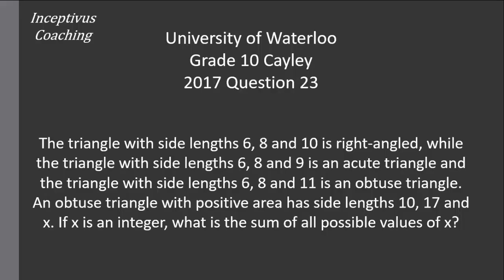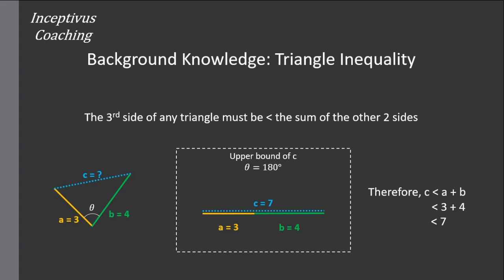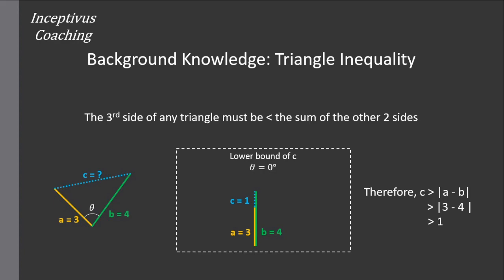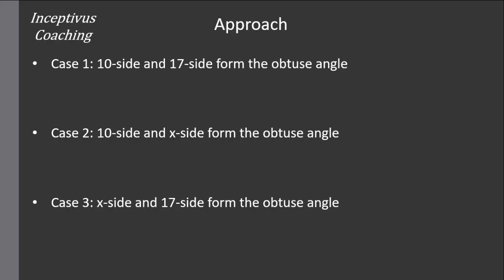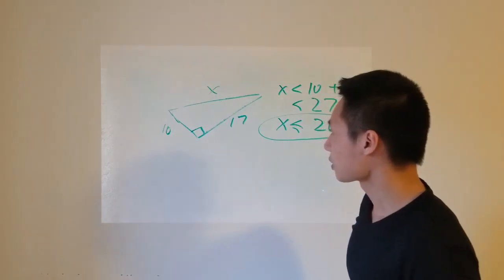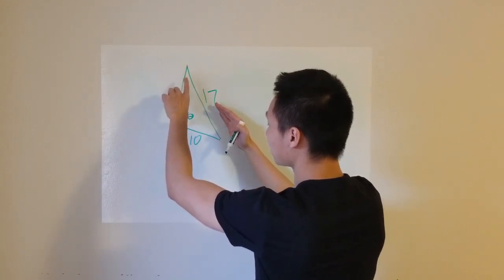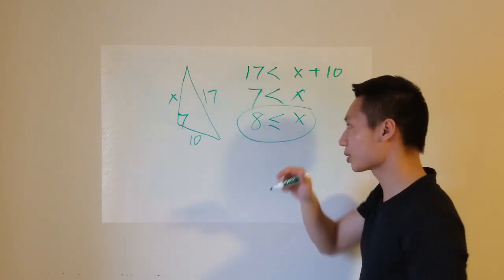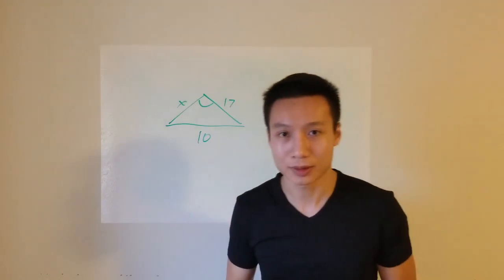Math Contest Tutorial - Waterloo G10 Cayley 2017 Q23 Geometry Trigonometry Counting & Probability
Practice for University of Waterloo's Grade 10 math contest

Background Knowledge (Triangle Inequality) - 0:38
Step-by-step approach for this question - 3:10

How to solve: The triangle with side lengths 6, 8 and 10 is right-angled, while the triangle with side lengths 6, 8 and 9 is an acute triangle and the triangle with side lengths 6, 8 and 11 is an obtuse triangle. An obtuse triangle with positive area has side lengths 10, 17 and x. If x is an integer, what is the sum of all possible values of x?